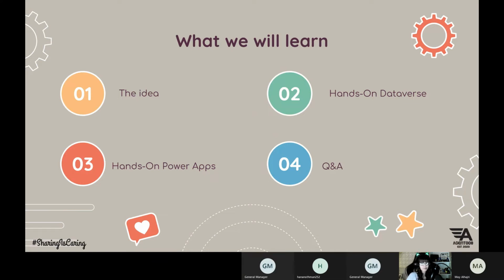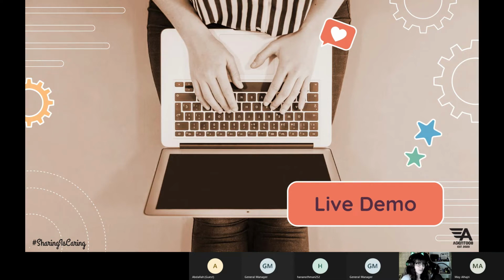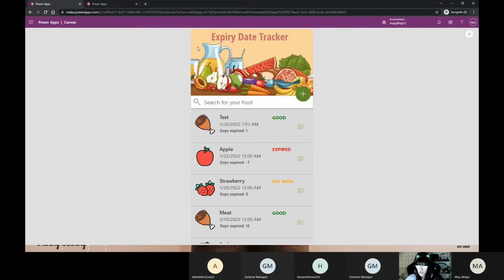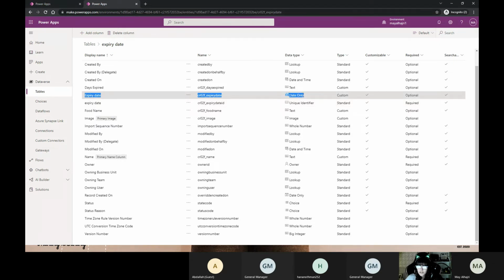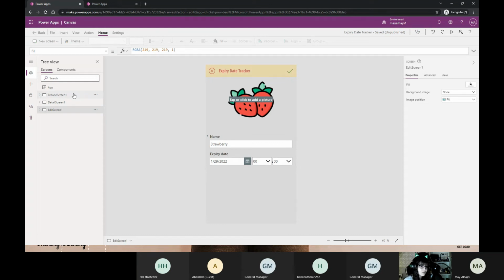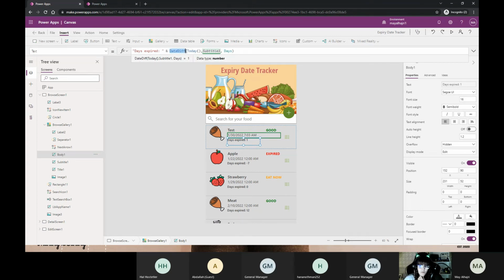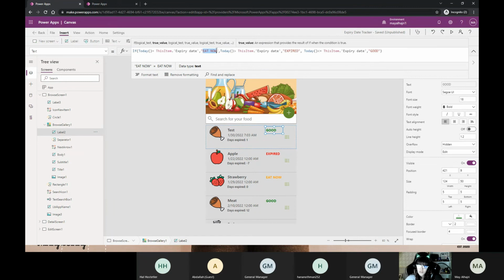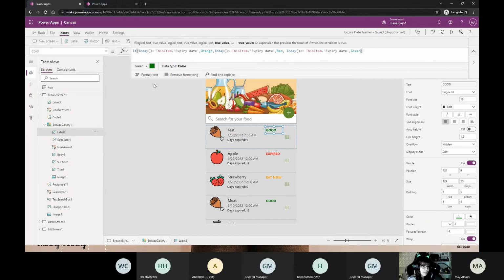Expiry Date Tracker App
Most of us would have ended up using things past their expiry date at least once. People often forget to track down the expiry date and keep on using the same product.

It is an app idea with real practical use for everyone. So if we have an app to track down the expiry date of perishables, you can save your stomach from a disaster.

In this session, you will:
•Explore how Power Apps can make your business more efficient.
•Learn how to build a Kids Toys Give Away App by using Power Apps and Dataverse.
•Learn new tricks and tips.

This session is for everyone who interested to learn more about Power Apps and Dataverse.

By attending this session, you will learn more about how to build an app in Power Apps.

Speaker:
May Alhajri